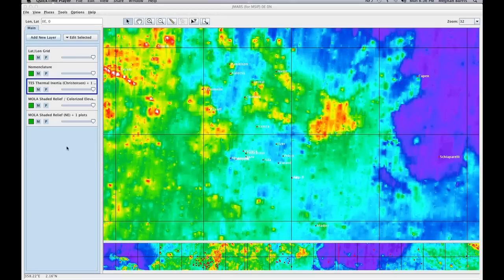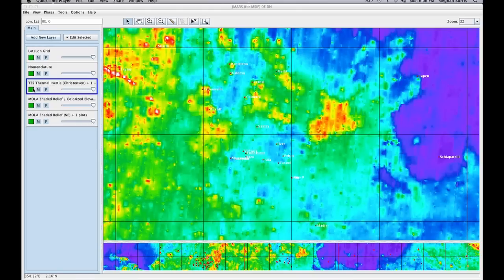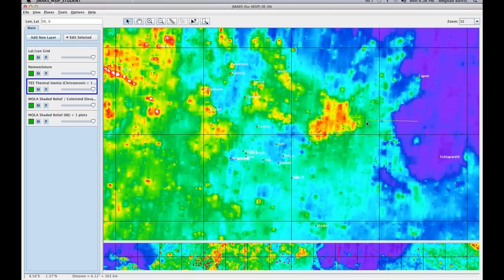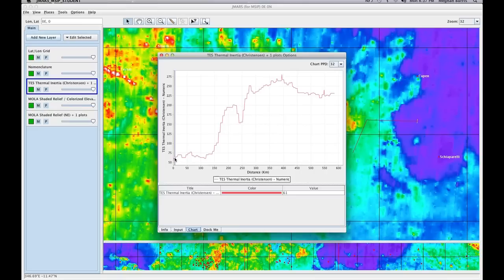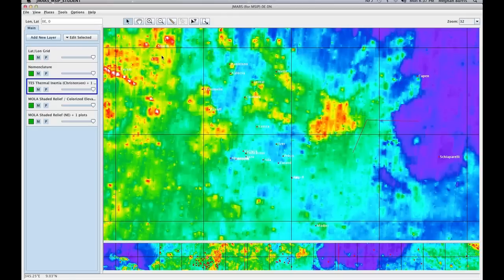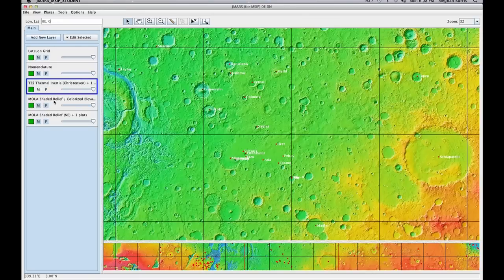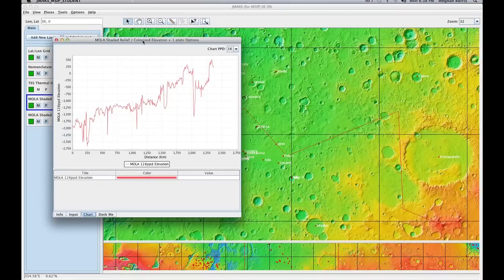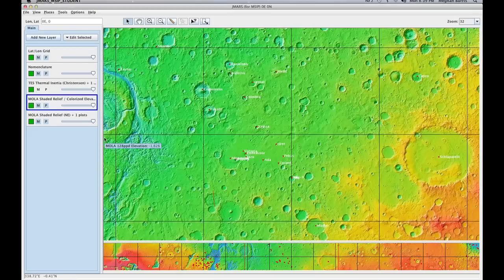MSIP-Introduction to profile lines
Learn a basic introduction to profile lines…how to create them and what they mean